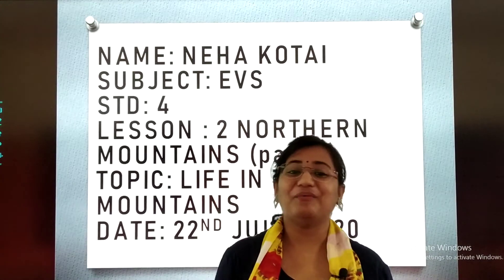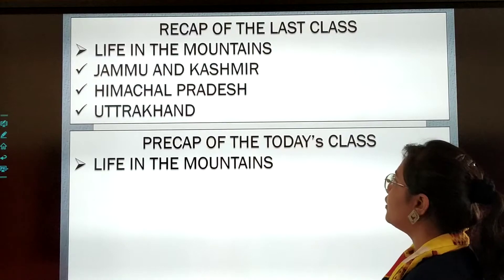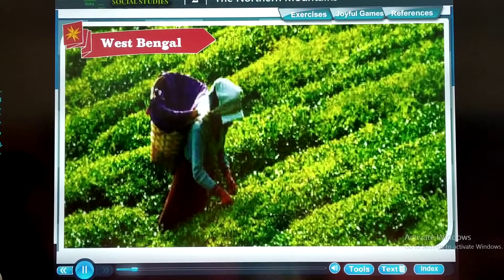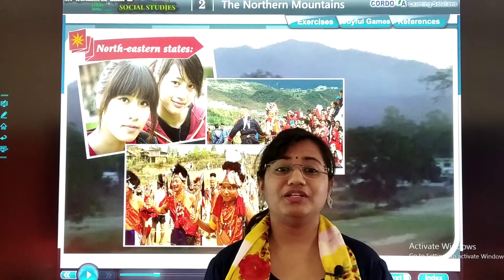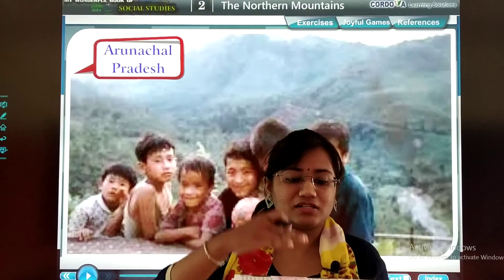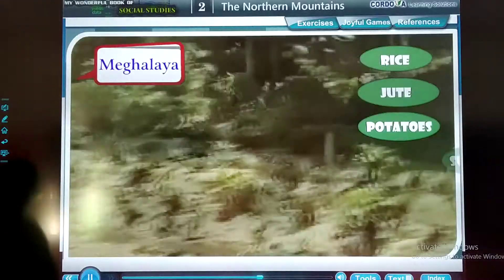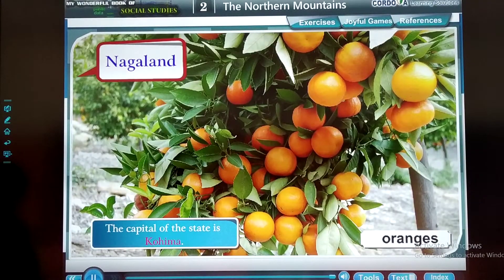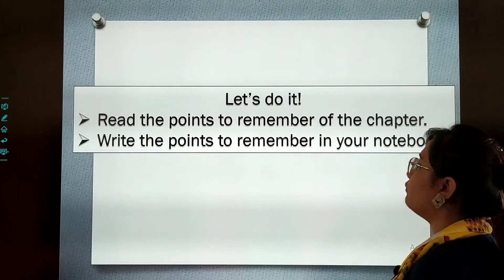STD : IV. Subject : SST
Chapter 2 Part 4
Teacher : Neha Kotai